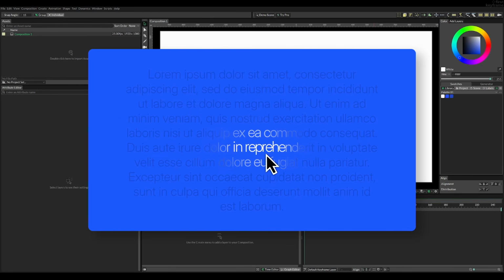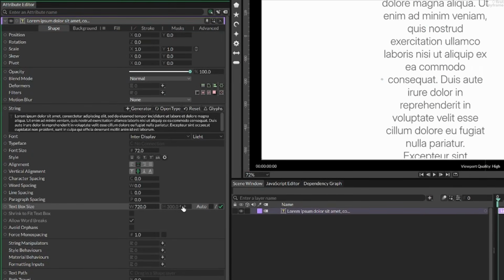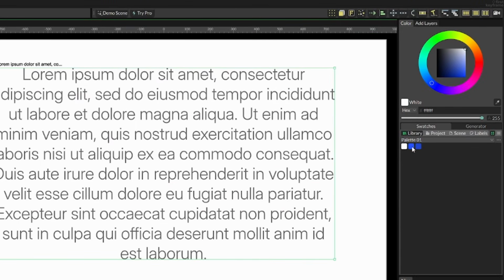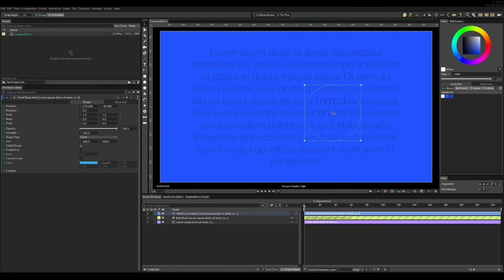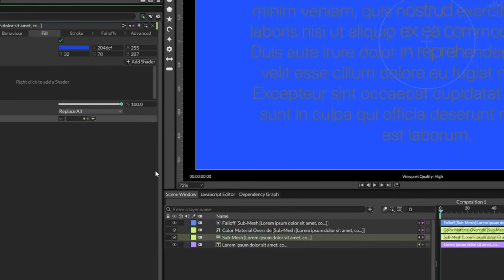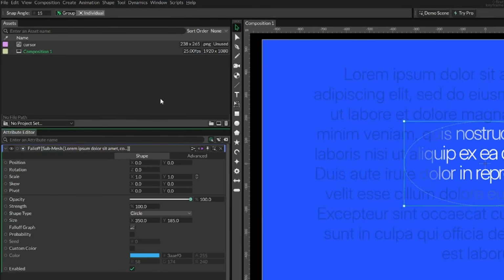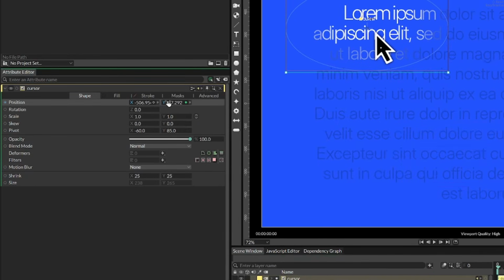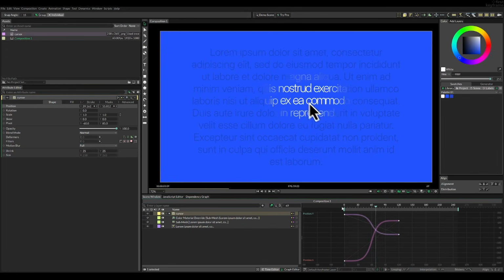Highlight Any Text in Cavalry | Beginner Tutorial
I create these videos in my free time and really appreciate any support. You can leave me a tip on Buy Me a Coffee (even though I don’t actually like coffee 😅), and if you don’t want to that, a follow goes a long way too❤️

Learn how to create this super simple but also really cool text highlight effect in Cavalry.

Chapters:
0:00 - Final effect
0:04 - Tutorial start
1:31 - Adding falloff
2:42 - Adding cursor image (optional)
3:14 - Animating
3:58 - Challenge

FYI: This animation is created 100% in the FREE version of Cavalry App